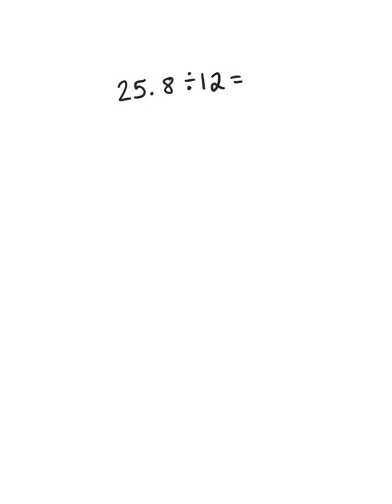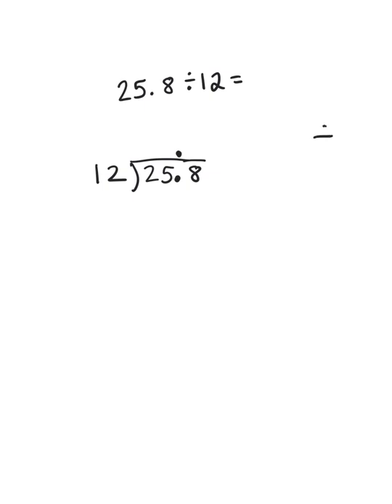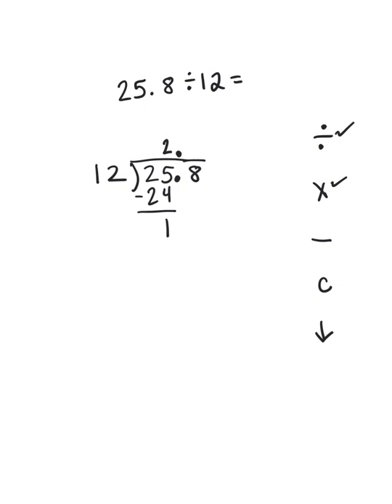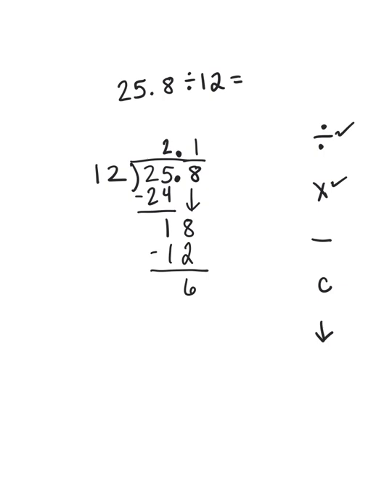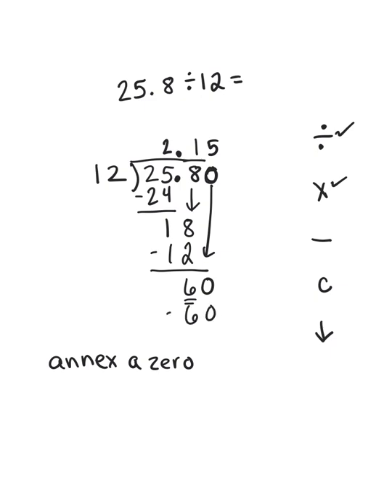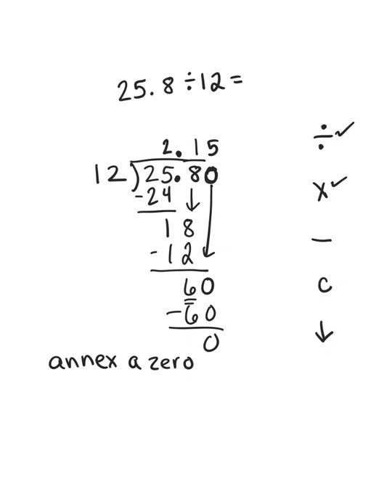Bellringer division only